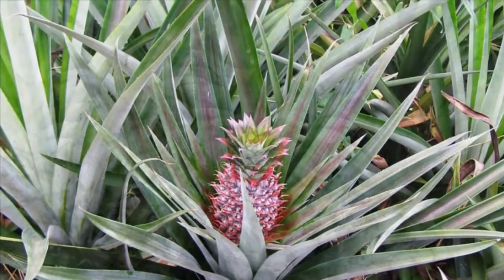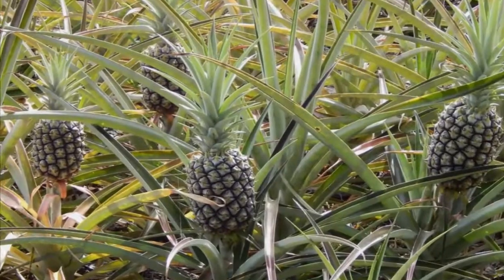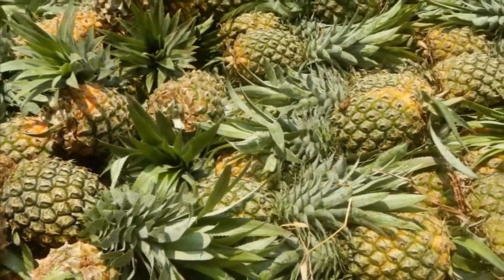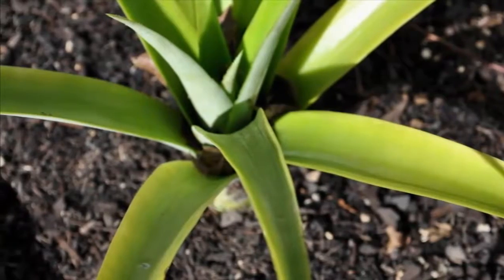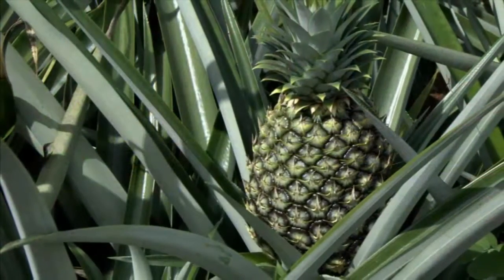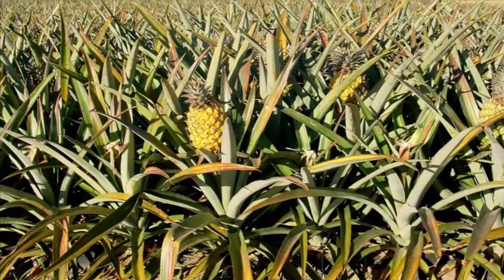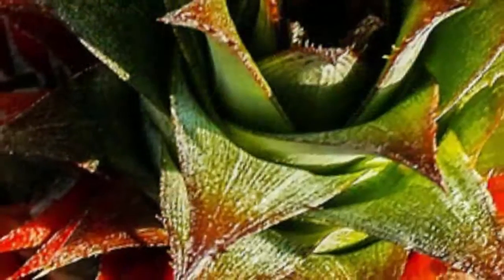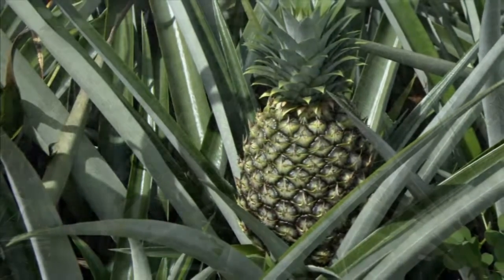How To Plant Pineapple Honey (Ananas Comosus) For Benenfit Of Fruit Pineapple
How To Plant Pineapple Honey (Ananas Comosus) As a Promising Business Opportunity

Welcome to "How To Plant And Hydroponics Channels" which contain natural health info by knowing How to Plant Fruit, How to Plant Flowers, Hydroponics Systems, Hydroponics Plant, Decorative plants, How to Plant, Hydroponics, benefits of fruit, benefits of vegetables, as well as types of fruit, fruit and Vegetable cultivation methods.

"How To Plant And Hydroponics Channels"